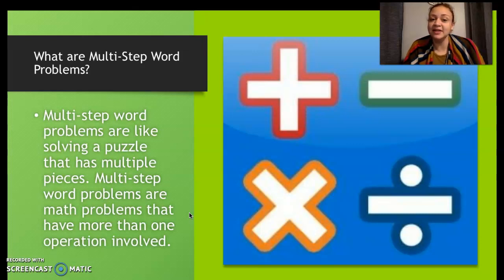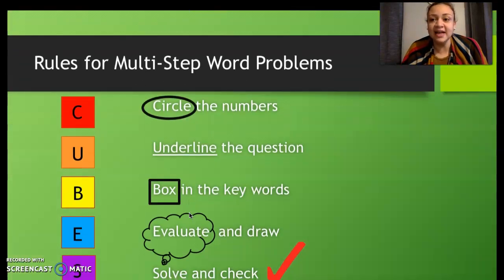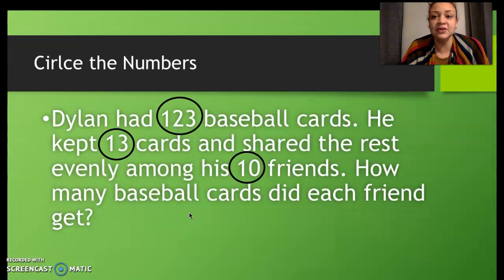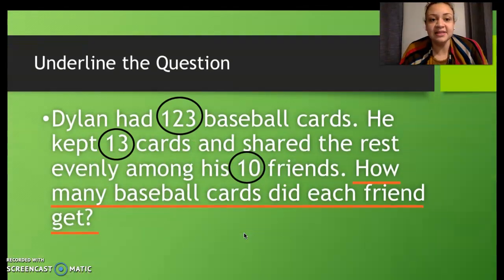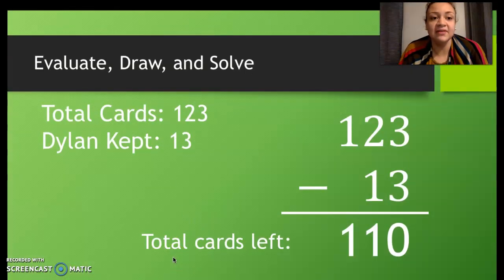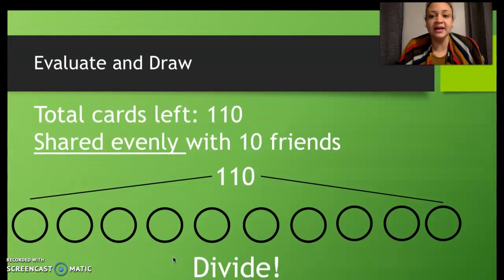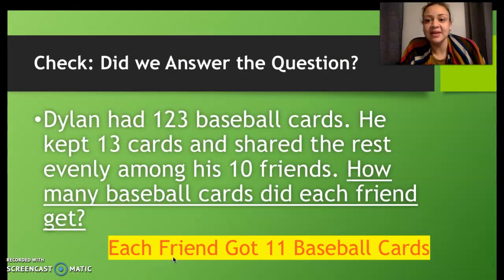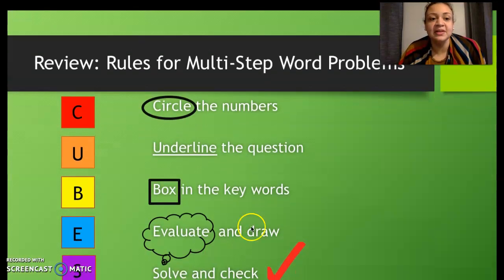Multi-Step Word Problems